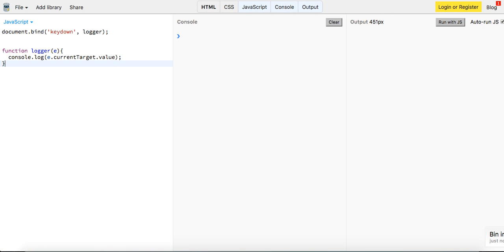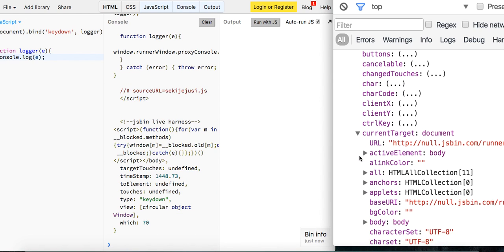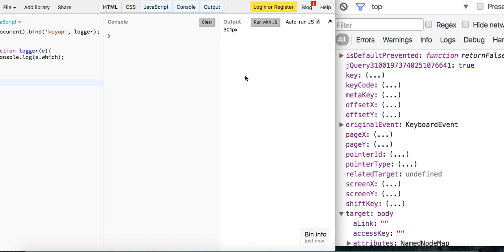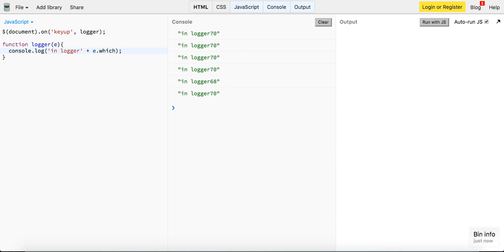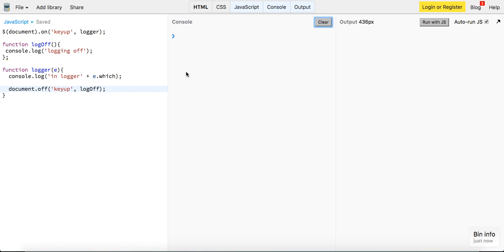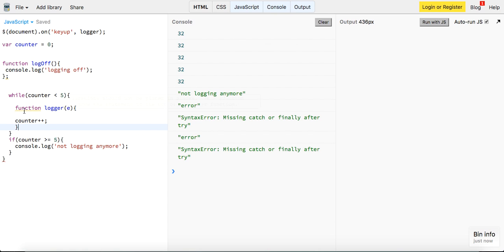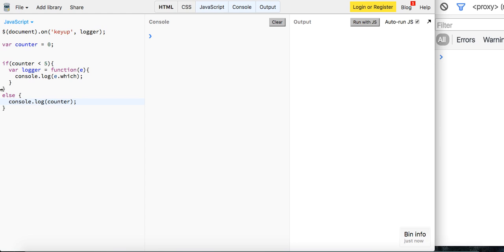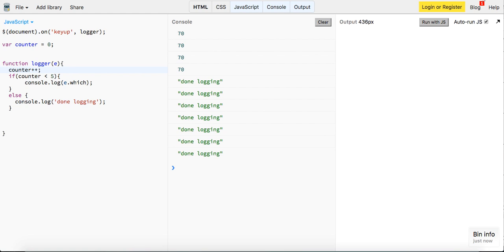How To Understand JavaScript Bind